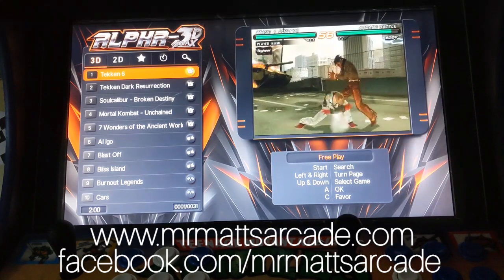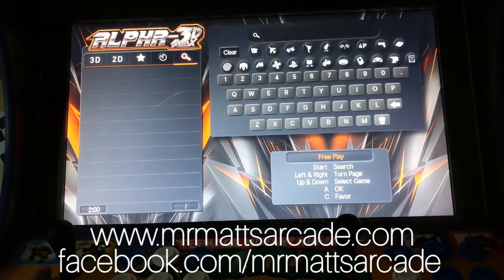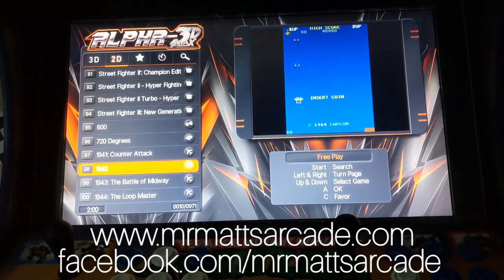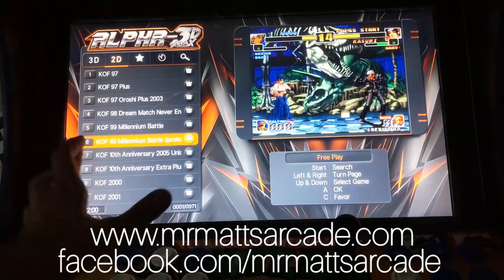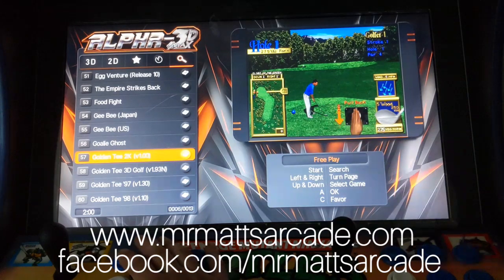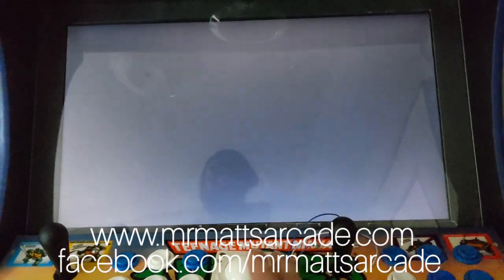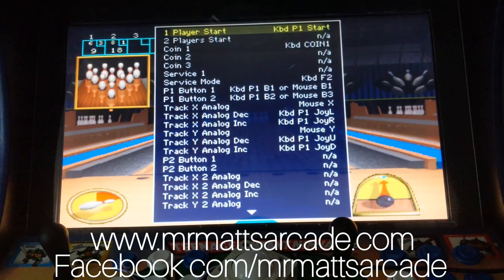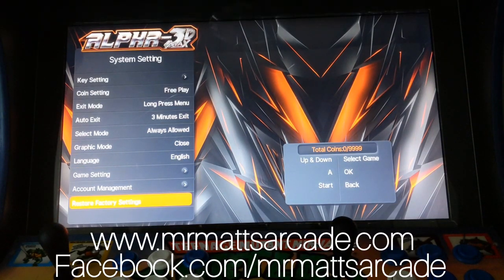Detailed review of the new Alpha Max 3D game board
Review of the Alpha Max 3D game board.
10,000 games! arcade, psp,psx,N64,Sega Genesis, Nintendo, super Nintendo, game boy advance, Gameboy color, PC engine, atomiswave, and more
lots of great new features, new menu system and overall a great new game board.

the alpha Max 3d game board is available in my shop.